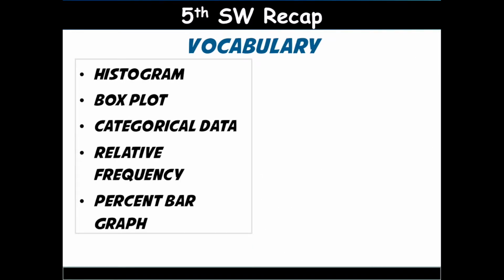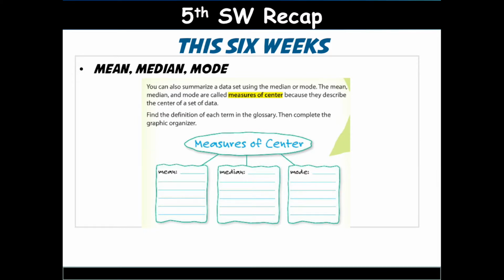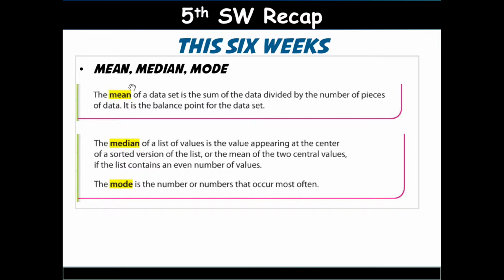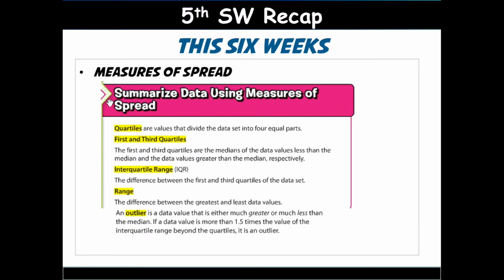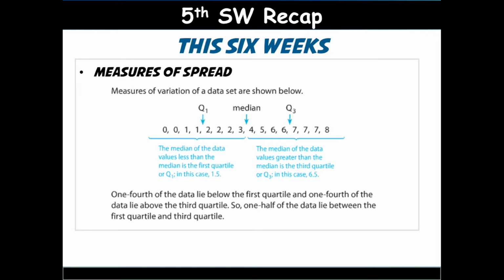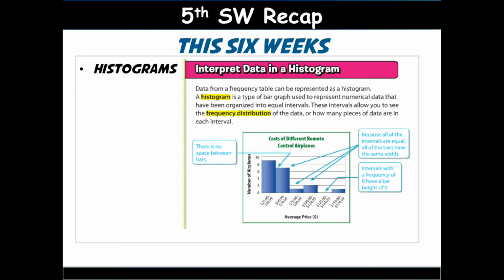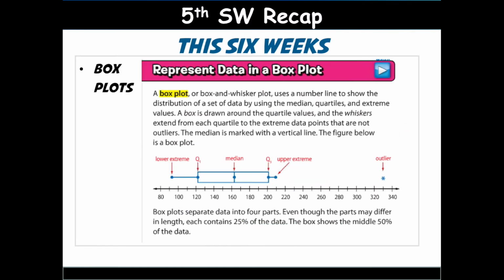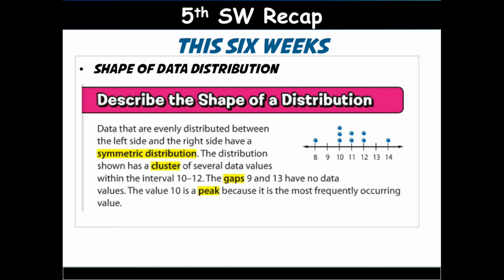5th Six Weeks Recap Part 1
Mr. Byrd recaps the material that was covered during the first half of the fifth six weeks of the 2014-15 school year.